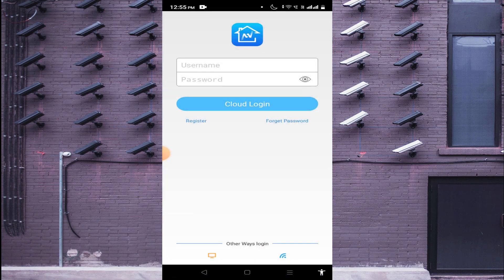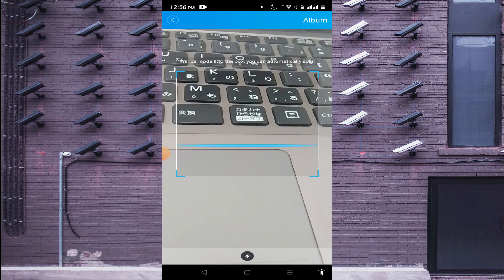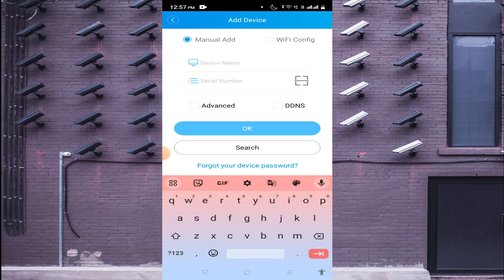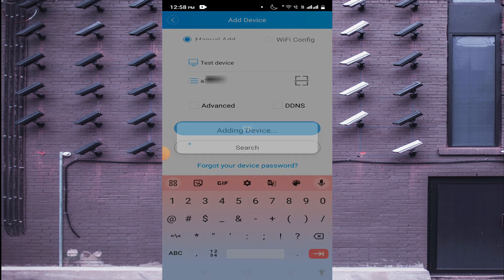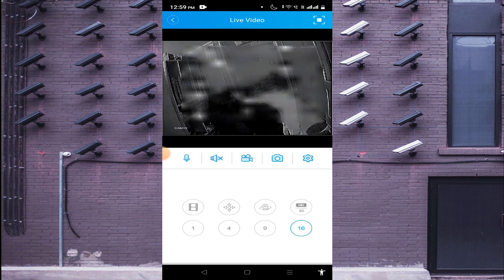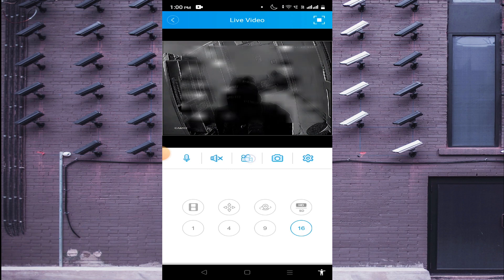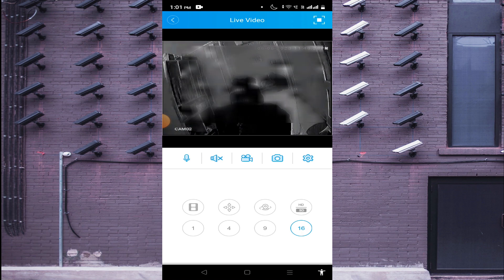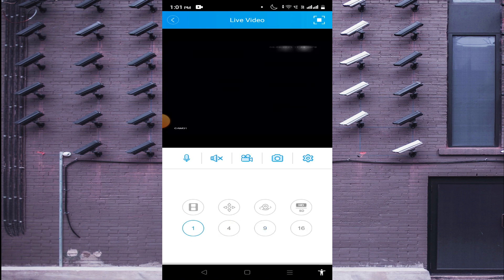Sannce Vision App| Video Tutorial for the Installation & Setup of the Sannce Vision App for Android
The video provides you with the complete guidance of the Sannce Vision App. The Sannce Vision App for Android is used to monitor CCTV devices from remote locations. This software was offered by Anke Innovation. The Sannce Vision App is a highly successful monitoring method to connect to your locations from far away areas. The Sannce Vision App for Android has all the latest features and functions. It can alert you of threats and allow you two-way communication. You can operate your CCTV devices from remote areas and even check playbacks. Go for the complete video watching for the best understanding of its installation and configuration. You can easily install and operate the Sannce Vision App.